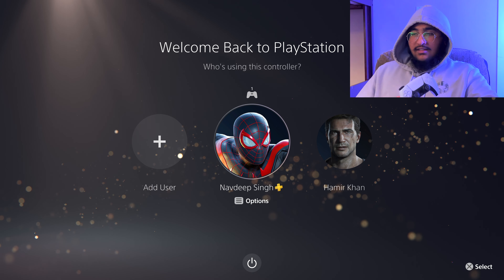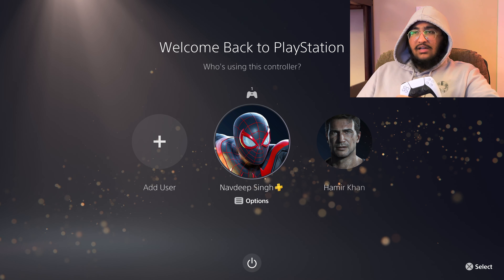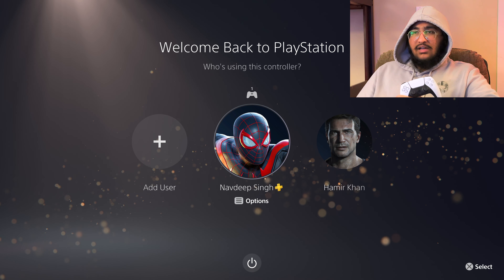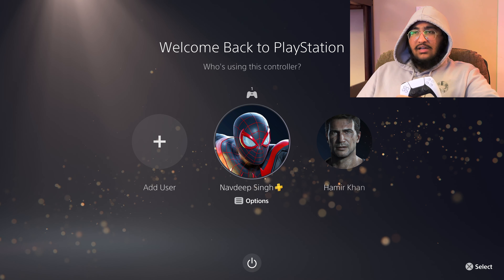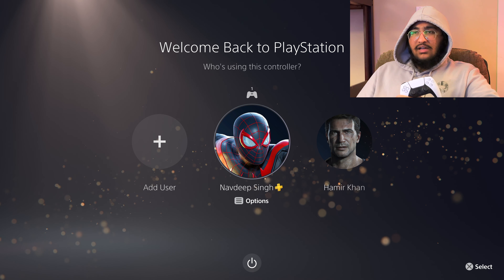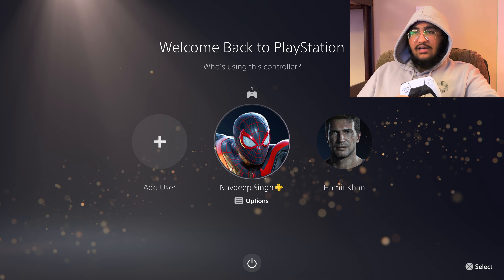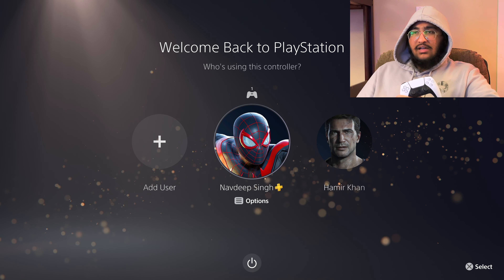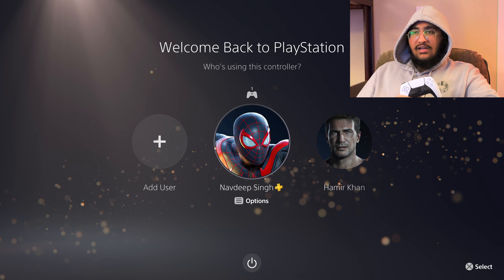How to Split Screen FORTNITE on PS5 [4K 60fps]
(PS5) How to Play FORTNITE in Split-Screen [4K 60fps]

Fortnite is an online video game developed by Epic Games and released in 2017. It is available in three distinct game mode versions that otherwise share the same general gameplay and game engine: Fortnite Battle Royale, a free-to-play battle royale game in which up to 100 players fight to be the last person standing; Fortnite: Save the World, a cooperative hybrid tower defense-shooter and survival game in which up to four players fight off zombie-like creatures and defend objects with traps and fortifications they can build; and Fortnite Creative, in which players are given complete freedom to create worlds and battle arenas.

Video Editing Machine -
Apple 2021 MacBook Pro 16-inch
M1 Max
64GB Unified Memory
4TB SSD
I played and recorded this video on my PS5 using Elgato 4K60 S+
This Video is a property of 'RDR479'
Re-Posting/Re-Using Without Permission is not permitted.